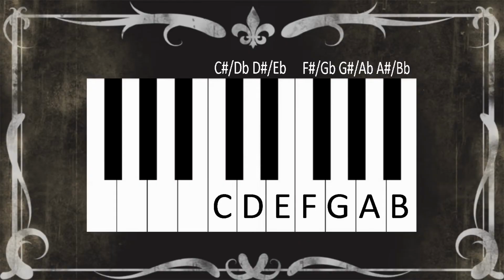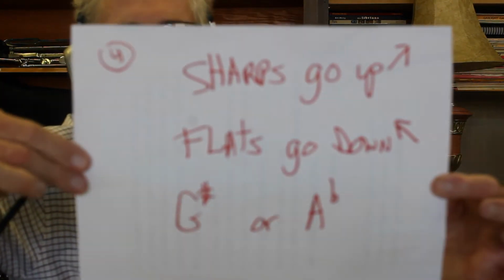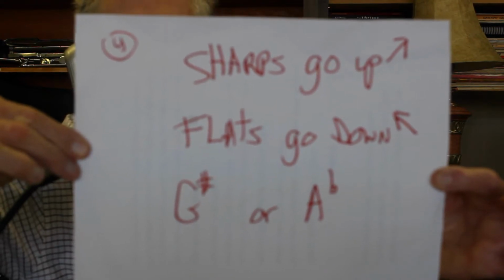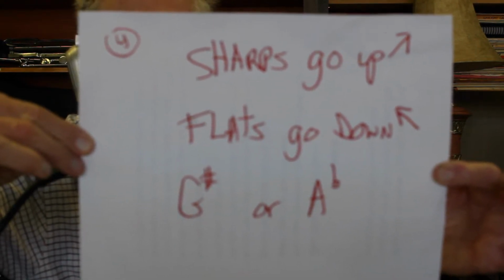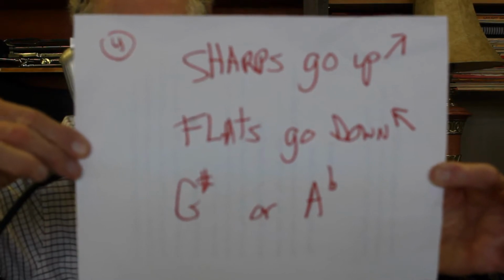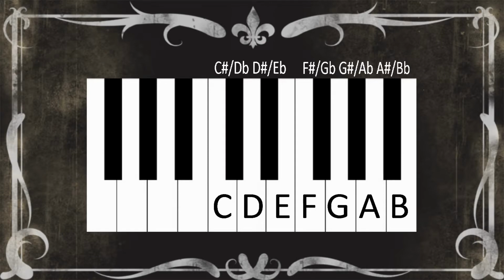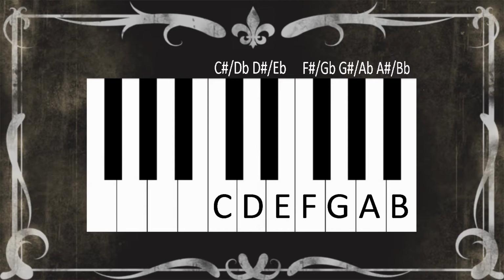MEV Lesson #4: Flats/Sharps in the chromatic scale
MusicEducationVideo is for learning music theory! While you watch, copy down the diagrams and make your own theory book. This is a comprehensive view of music theory, so each lesson must be memorized before moving on as the concepts will be built upon from lesson to lesson. Be patient and work hard to see the big picture and open new doors for your musical creativity.
Lesson #1: Learn all 7 notes, learn C position
Lesson #2: C major scale, proper fingerings
Lesson #3: Diatonic chords C major
Lesson #4: Flats/Sharps and chromatic scale
Lesson #5: Music staff, lines and spaces, ledger lines, rhythm tree
Lesson #6: Major scale formula; whole step, half step, scale in thirds and intervals
Lesson #7: Note stems/value, rhythms, 16th notes and rests
Lesson #8: D flat, D, E flat, E major scales
Lesson #9: F, F sharp/G flat, G, A flat major scales
Lesson #10: A, B flat, B major scales